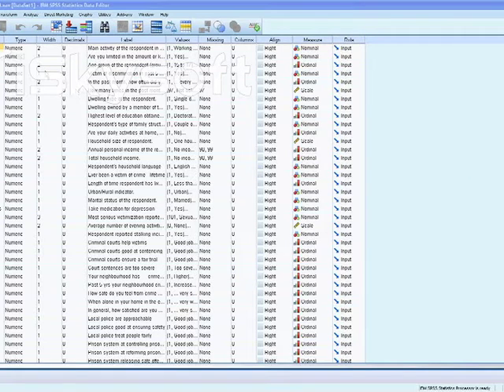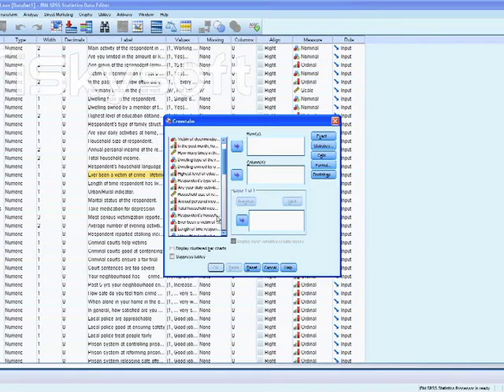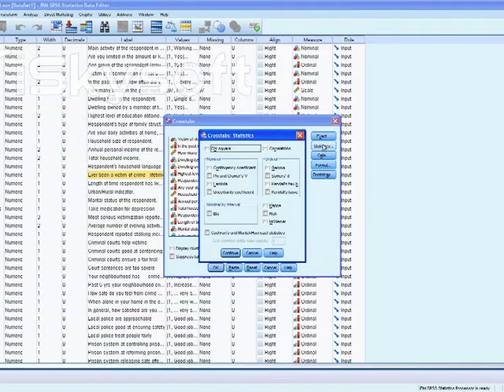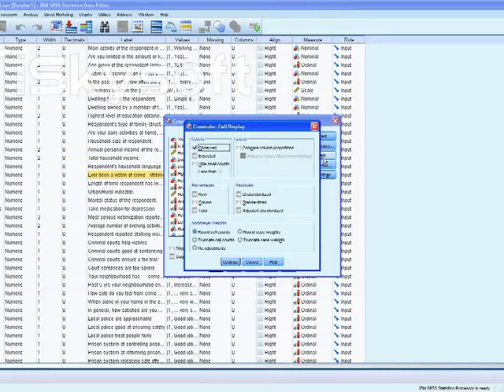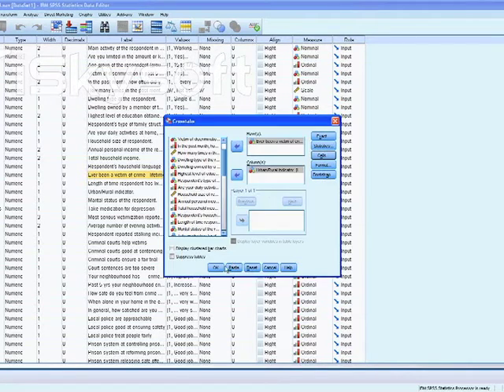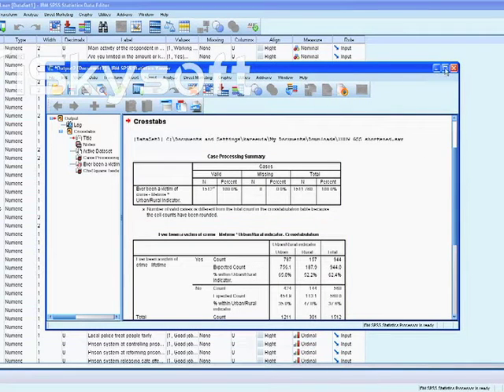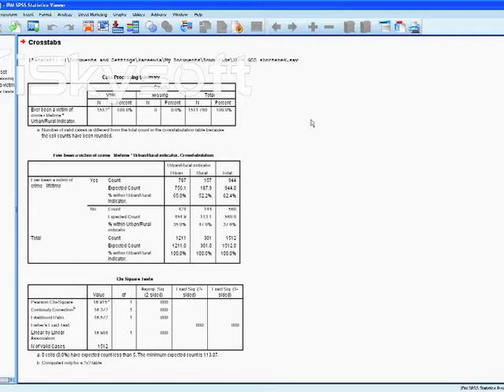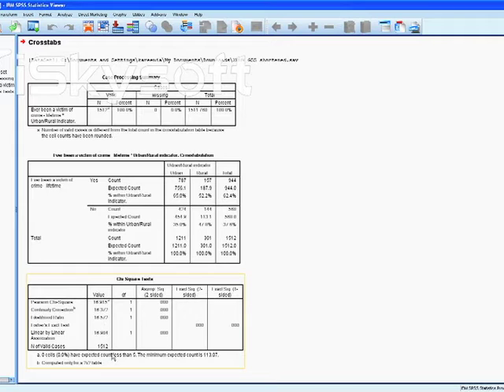Chi-square inferential statistics